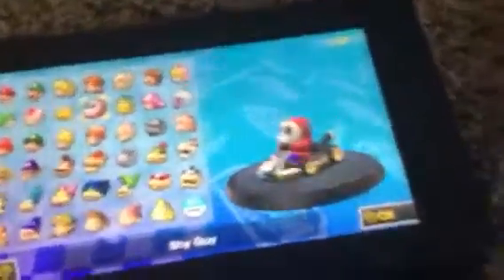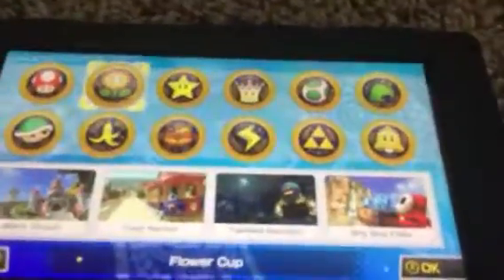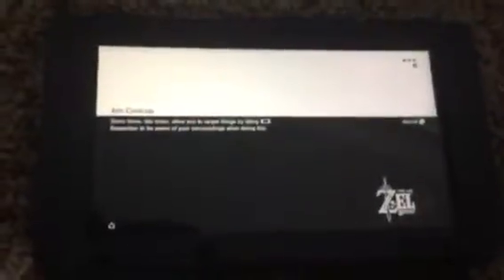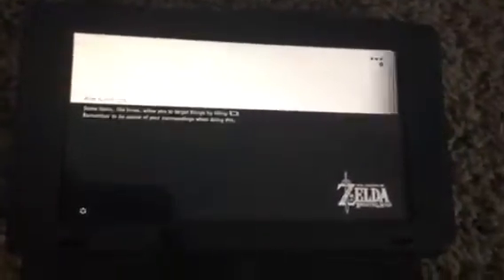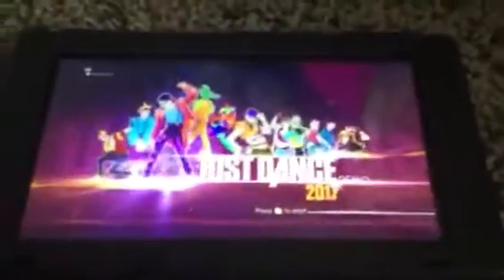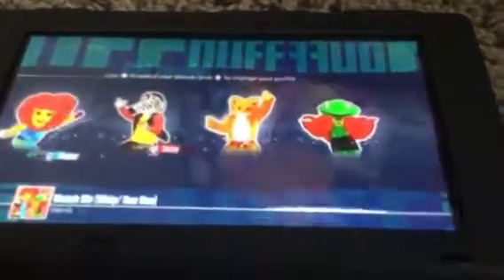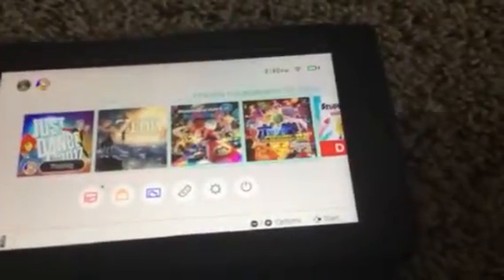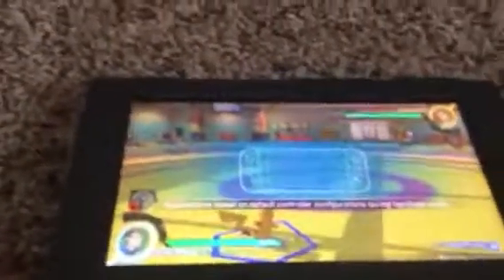Nintendo Switch game test part 2